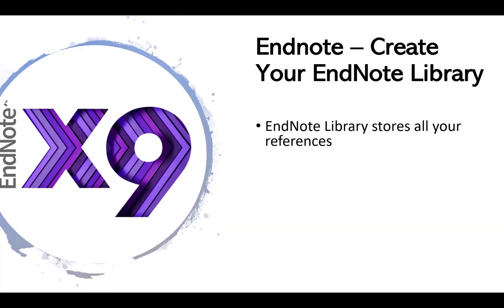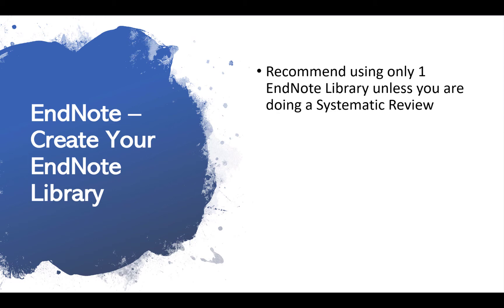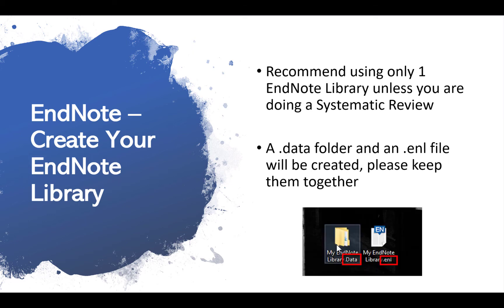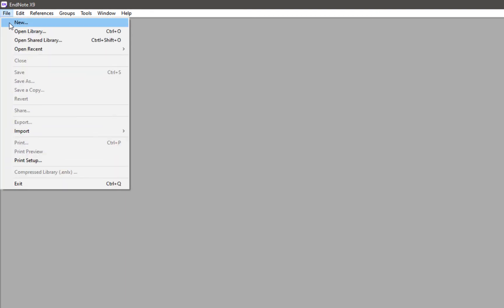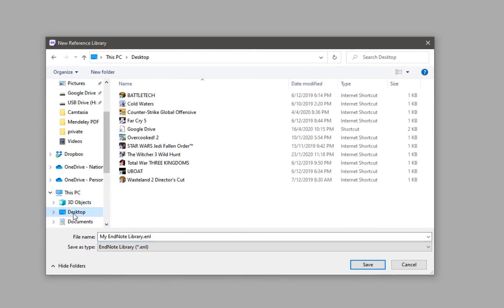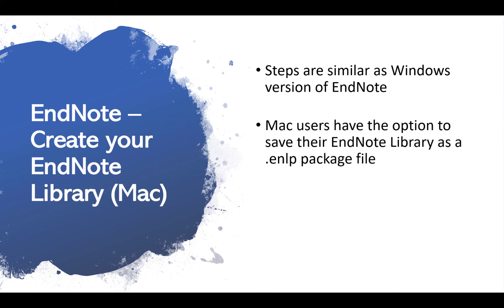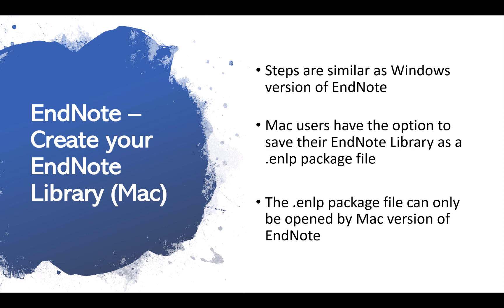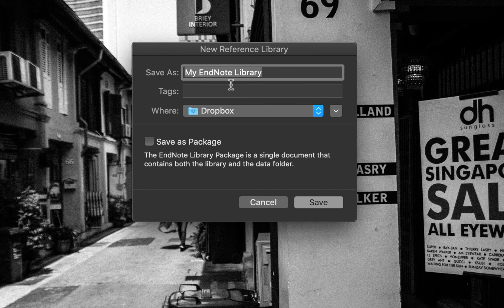Creating Your EndNote Library in EndNote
EndNote is a reference manager that can help you organise your research and create properly formatted citations and bibliographies in an instant. This quick video will show you how you can create your EndNote Library while using EndNote

Visit the NUS Library Guide on EndNote for more information on how to use Mendeley.